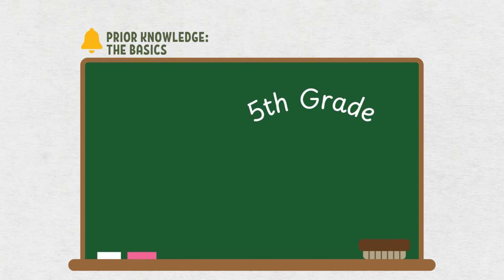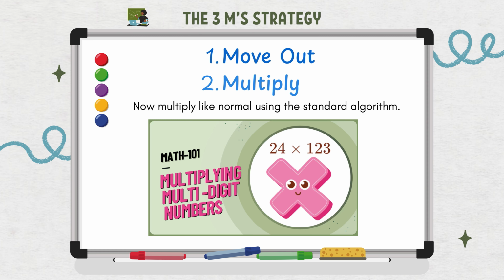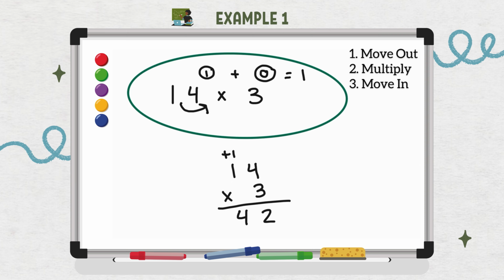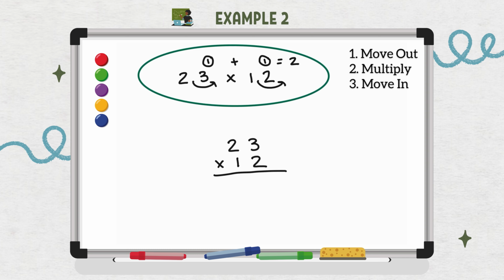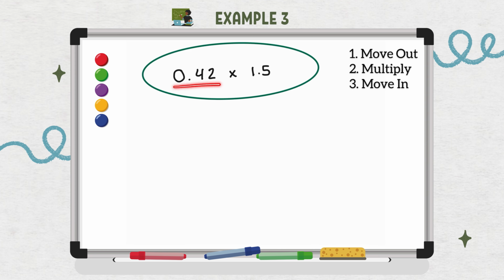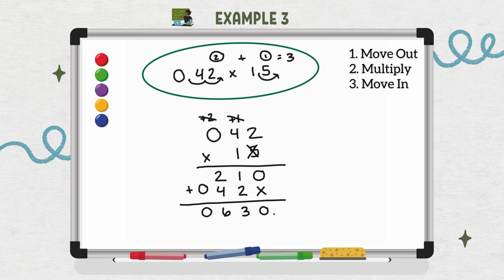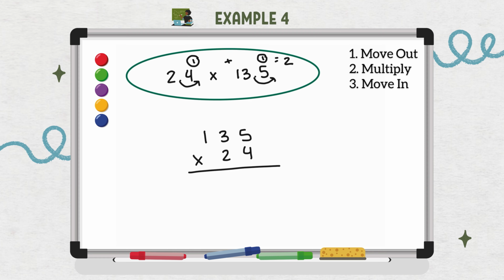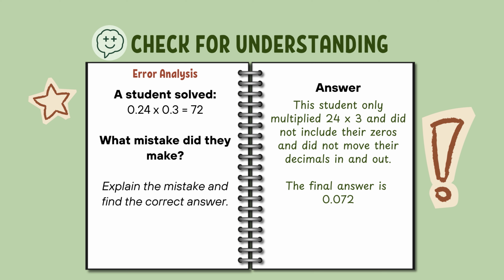Multiplying Decimals | The 3 M's: Move Out, Multiply, Move In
In today's Mathora lesson, Ms. B teaches you how to multiply decimals using the 3 M's strategy:
Move Out → Multiply → Move In

📚Florida BEST Standard:
MA.6.NSO.2.1 – Multiply and divide positive multi-digit numbers with decimals to the thousandths using the standard algorithm with procedural fluency.

📌 In This Lesson We Cover:
• Multiplying decimals using the standard algorithm
• Decimal placement
• Place value reasoning
• The 3 M's strategy
• Common decimal multiplication mistakes

 📌 This Lesson Is Perfect For:
• 6th grade math students
• Parents helping with homework
• Homeschool families
• Intervention and reteaching
• Test preparation
• Students who need extra practice with decimals

⏰ Timestamps:
0:00 Welcome to Mathora
0:09 Lesson Goals & Agenda
0:30 Prior Knowledge
1:07 How to Multiply Decimals
2:18 Example 1
3:43 Example 2
5:06 Check for Understanding #1
5:36 Example 3
7:19 Example 4
9:15 Check for Understanding #2
9:45 Resources & Exit Ticket